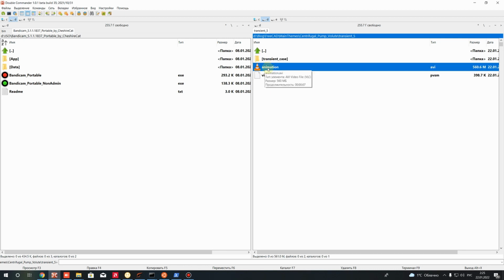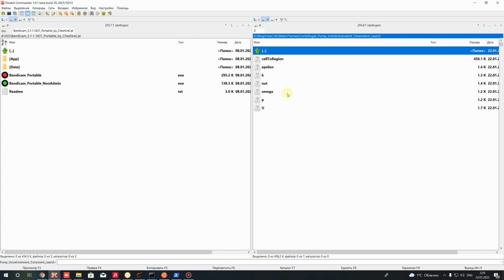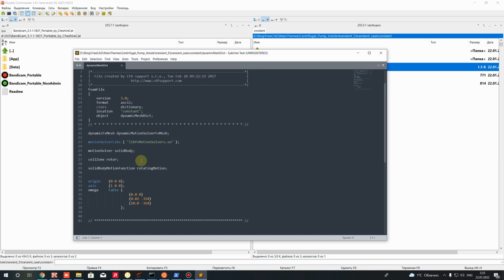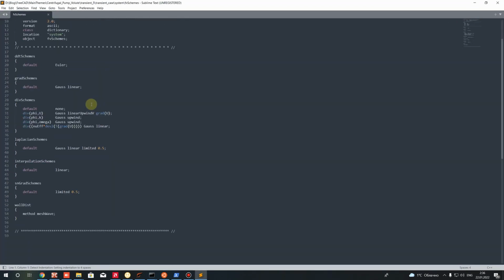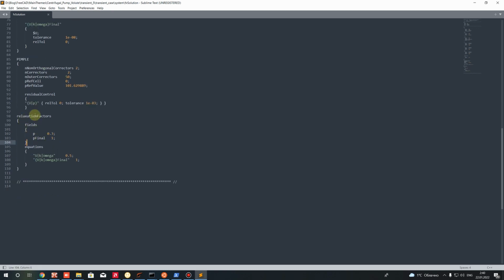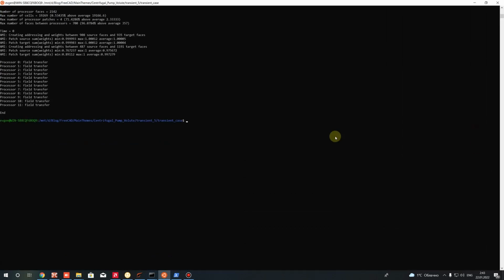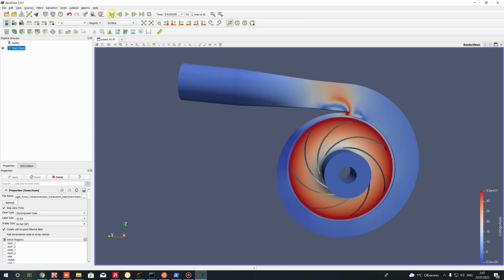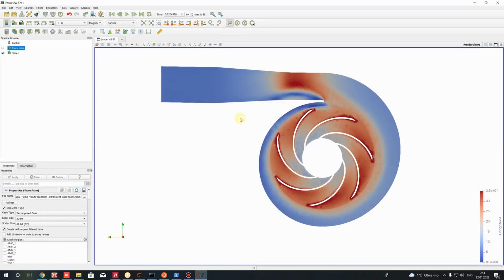FreeCAD + OpenFOAM Tutorial | Acceleration of Pump Rotor in Transient Simulation (pimpleFoam solver)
In this video tutorial I will show you a case in OpenFOAM with acceleration of pump impeller, we will be using pimpleFoam solver for transient simulation and time-dependent boundary condition for flow rate at inlet boundary. Also make visualization in Paraview